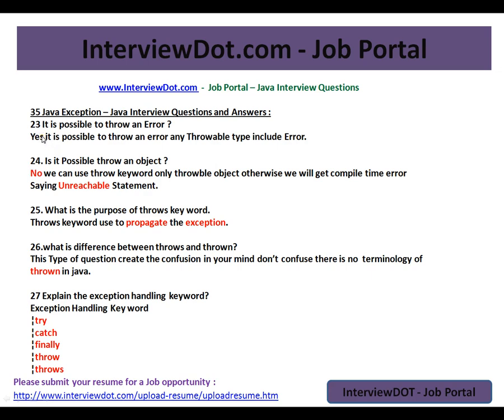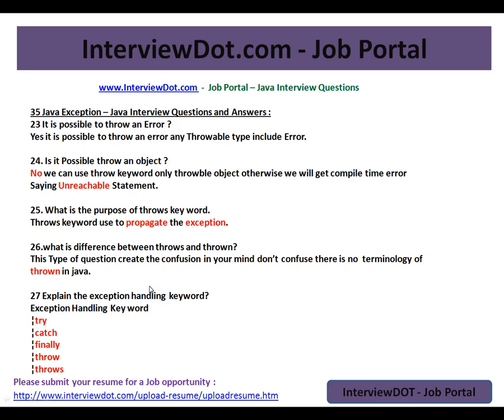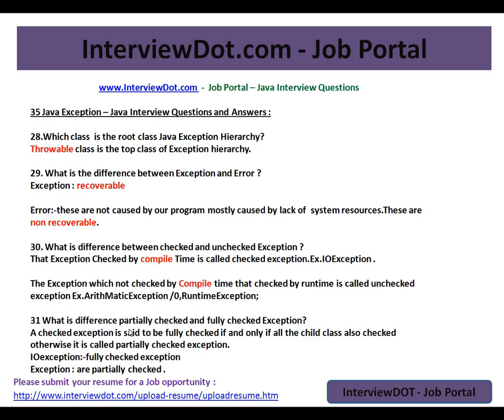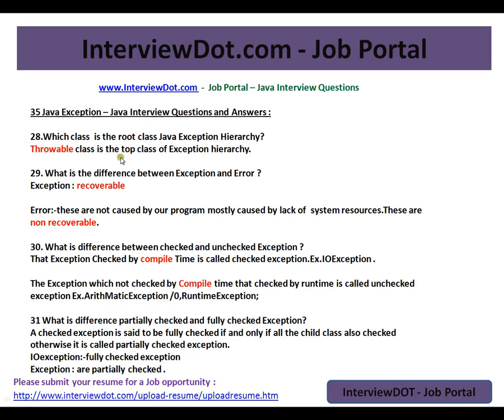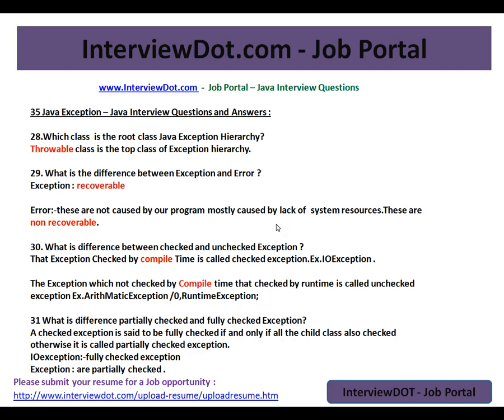Java Interview Question And Answer 35 Java Exception Interview Question Part 3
to get notifications. Java Interview Question And Answer 35 Java Exception Interview Question Part 3
23 It is possible to throw an Error ?
Yes it is possible to throw an error any Throwable type include Error.

24. Is it Possible throw an object ?
No we can use throw keyword only throwble object otherwise we will get compile time error
Saying Unreachable Statement.

25. What is the purpose of throws key word.
Throws keyword use to propagate the exception.

26.what is difference between throws and thrown?
This Type of question create the confusion in your mind don't confuse there is no  terminology of thrown in java.

27 Explain the exception handling keyword?
Exception Handling Key word
¦try
¦catch
¦finally
¦throw
¦throws
28.Which class  is the root class Java Exception Hierarchy?
Throwable class is the top class of Exception hierarchy.

29. What is the difference between Exception and Error ?
Exception : recoverable

Error:-these are not caused by our program mostly caused by lack of  system resources.These are non recoverable.

30. What is difference between checked and unchecked Exception ?
That Exception Checked by compile Time is called checked exception.Ex.IOException .

The Exception which not checked by Compile time that checked by runtime is called unchecked exception Ex.ArithMaticException /0,RuntimeException;

31 What is difference partially checked and fully checked Exception?
A checked exception is said to be fully checked if and only if all the child class also checked otherwise it is called partially checked exception.
IOexception:-fully checked exception
Exception : are partially checked .
32 What  are the customized exception?

Sometime based on your programming required we have to create our own exception such type exception called customize exception.

33.Can You give the name of most common exception occurred in your previous project?

NullPointerException,ArrayIndexOutOfBoundException,StackOverFlowException,ClassCastException,NoClassDefFoundError,etc.

34.Will the finally block executed if there is an exception thrown in try block ?
Yes, the finally block will override the "thrown exception" finally always dominates.

35.Can we catch "Runtime" Exception ?
Yes, you can catch or throw RuntimeException but the compiler will not complain about it since it a "Unchecked Exception".